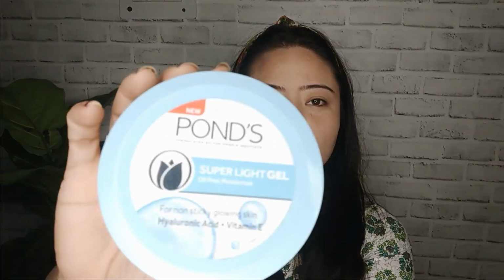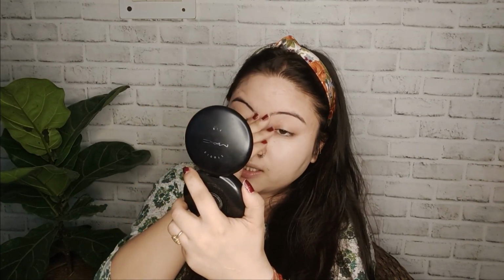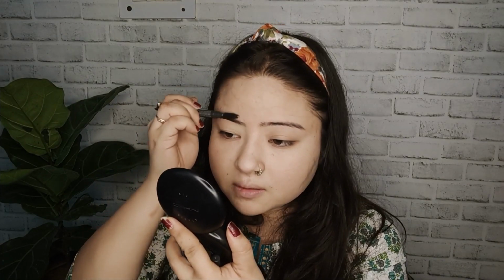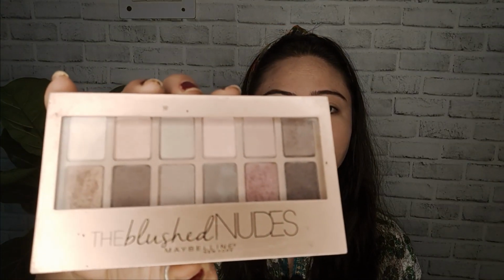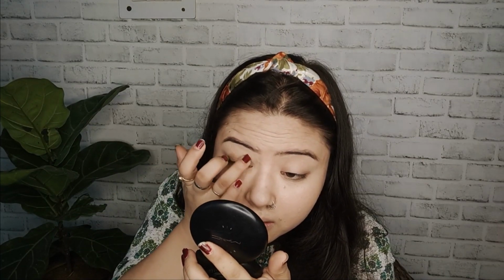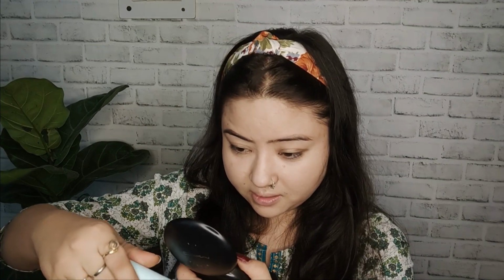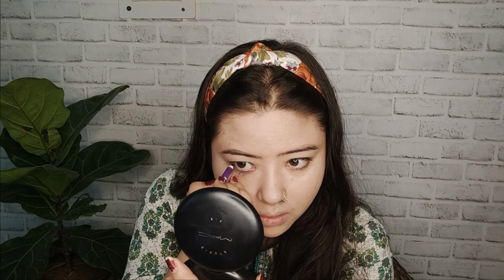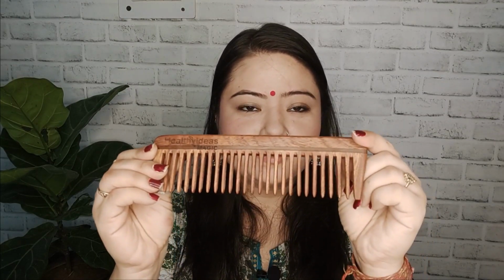Everyday makeup tutorial 2021 | Simple Makeup Tutorial | ghar mein simple makeup kaise karen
Hi my birdies :-),

Today i'm bringing for you all... Everyday Makeup Tutorial Simple Makeup Tutorial.

This can be achieved in a few minutes and is the go to look if you have very less time to prepare if you suddenly have guests coming over or if you have to go out in a hurry. This is the go to look which you can achieve with very less effort in a few simple steps.

XOXO

Namrata :-)

Cleanser

Ponds Superlight Gel Moisturizer

Lakme CC Cream (Beige Shade)

MAC Studio Fix Compact Powder

Mac Brush 135

InnisFree Auto Eyebrow Pencil

Maybelline The Blushed Nudes Pallette

EcoTools Eye Brush

Maybelline Total Temptations Mascara

Plump Natur Studio All Day Wear Kohl Kajal

L.A Colors Blush & HighLight Pallette

Mac Brush 128

Milani Pretty Natural

Wooden Comb

Kurti

Digitek 18" Inch Ring Light with stand

Vivo V19

Background Brick Wallpaper